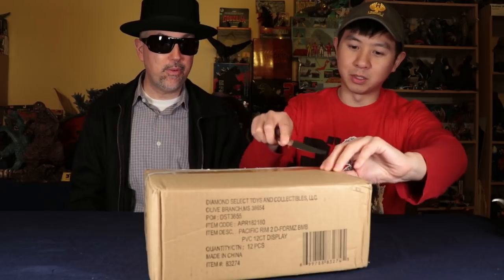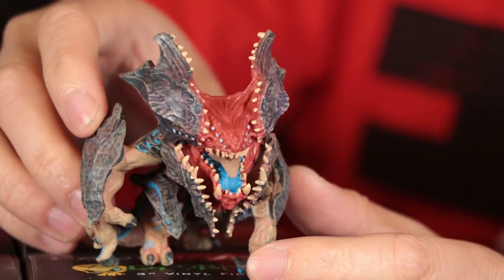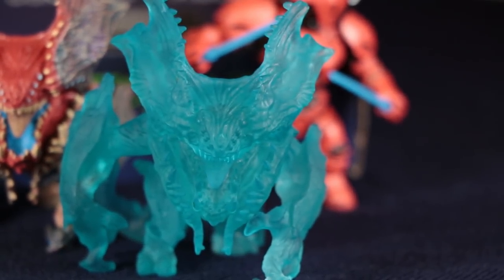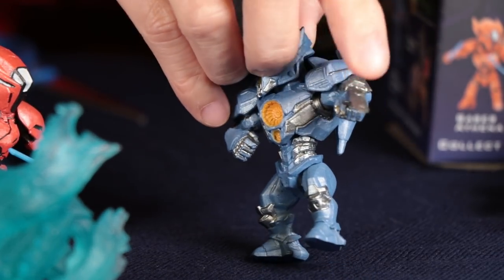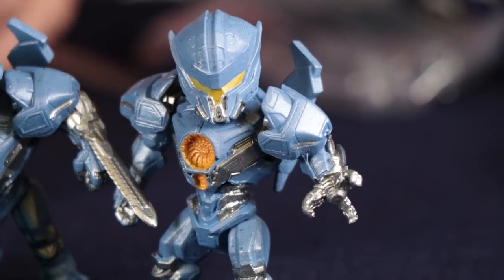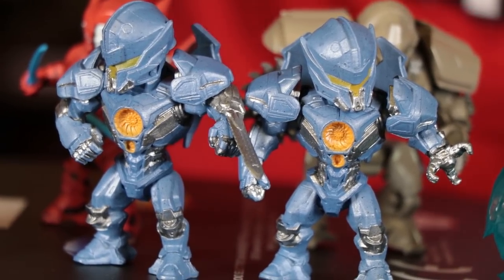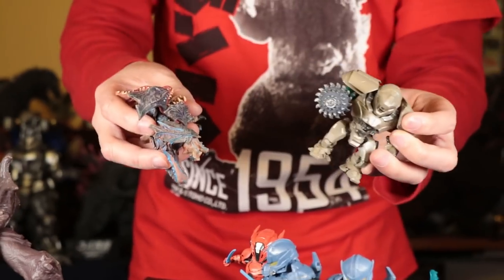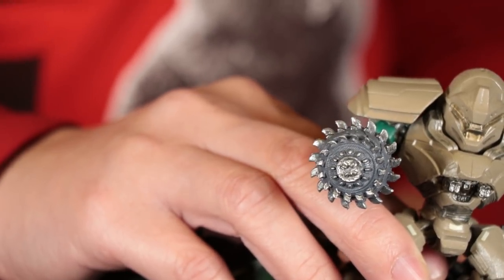EXCLUSIVE: Pacific Rim Uprising Mini Figures Unboxing and Review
Here's our world exclusive unboxing and review of the Pacific Rim Uprising D-Formz chibi figures from Diamond Select Toys. Included in the set are:

 - kaiju Raijin

 - Jaeger Gipsy Avenger

 - Jaeger Bracer Phoenix with the M-19 Morning Star

 - Jaeger Saber Athena

These are expected in stores starting in mid-November, 2018. Look for them in comic book stores, or online at Big Bad Toy Store or amazon.